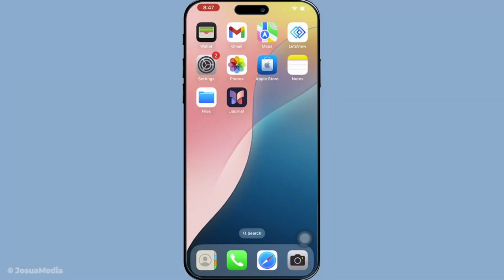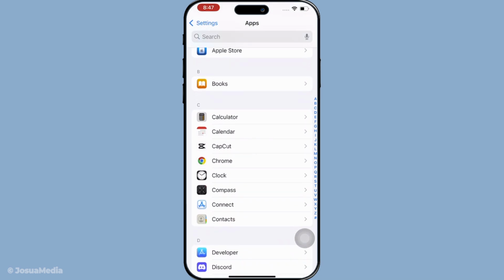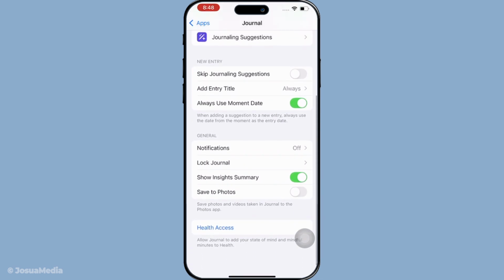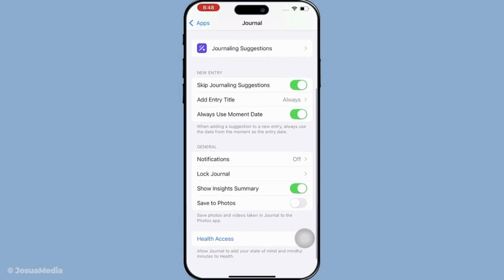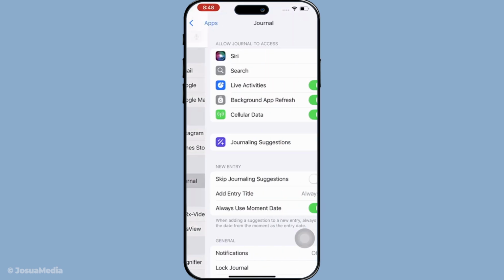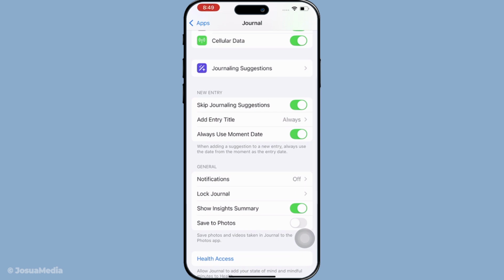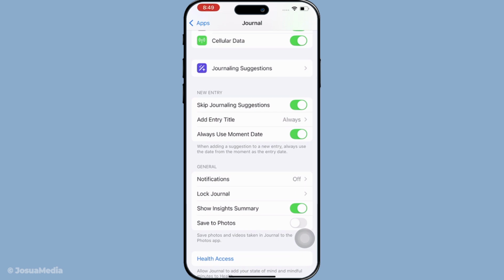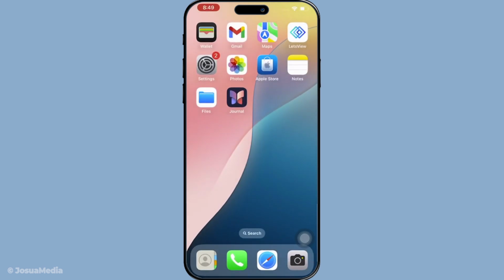How to Turn Off Journal Suggestions on iPhone (2026 Guide)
In today's video we cover iphone settings to turn off, how to journal on ipad, how to use reminder app on iphone, how to record your iphone screen, how to use notion, note taking on iphone, iphone settings you need to change, how to use apple notes, how to take neat notes android tablet, how to eat in a calorie deficit, how to invest, how to improve youtube seo, stop evernote journal, how to optimize youtube channel for seo, how to make money, iphone photo hide hidden album, how to change instagram account to private